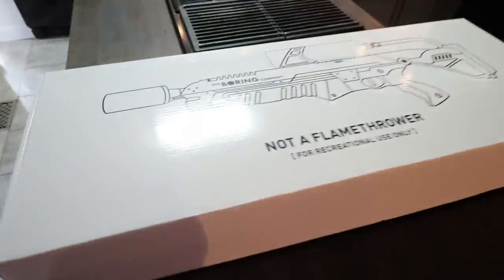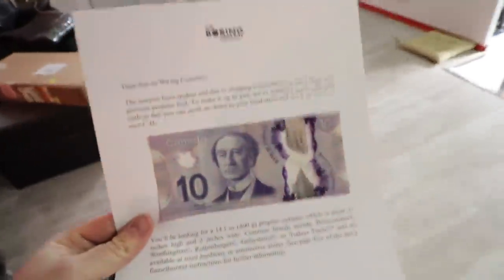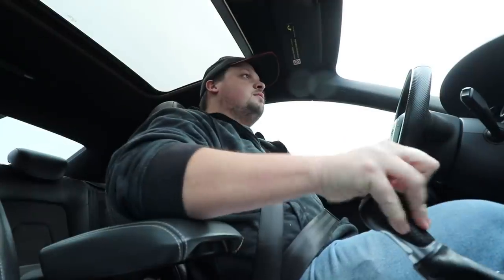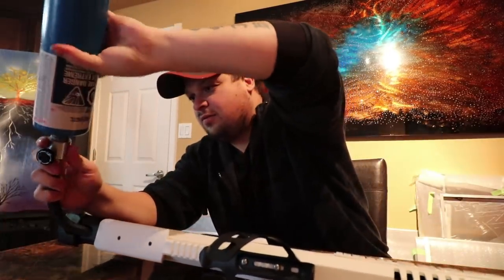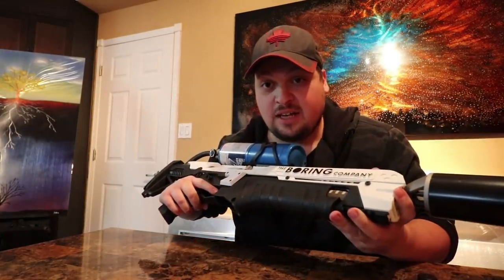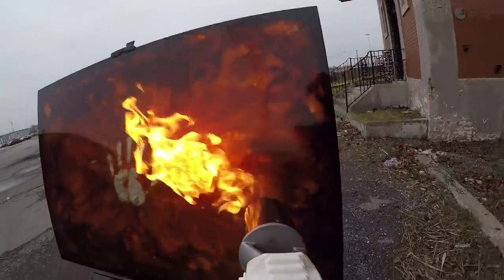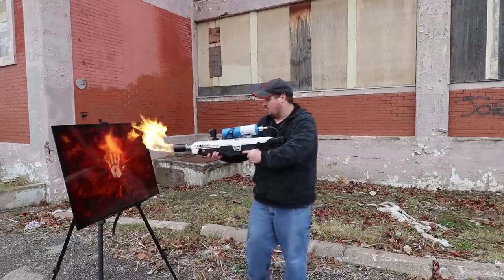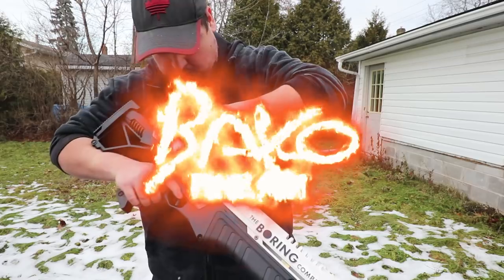Elon Musk's Not A Flamethrower VS my Aluminism art - will it burn?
After waiting nearly all year for Elon Musk's Boring Company's Not A Flamethrower, I finally have it and decided to put my art to the test!